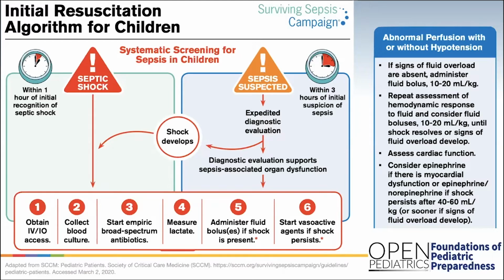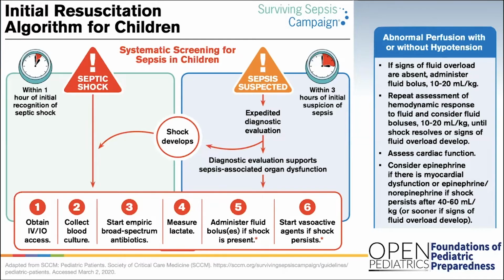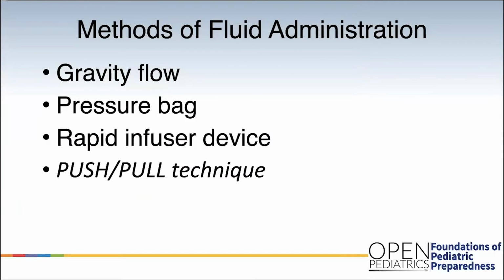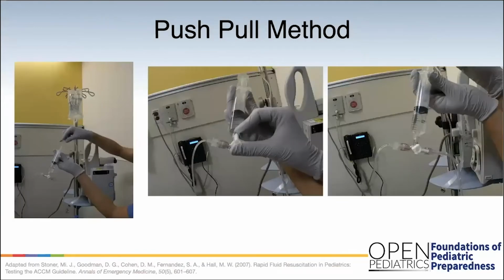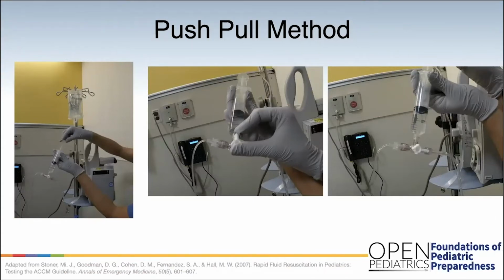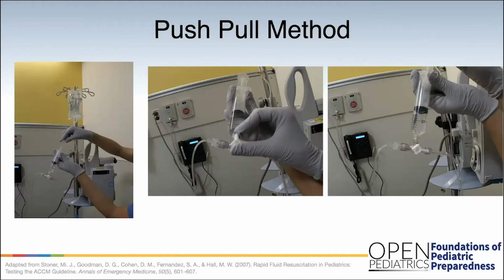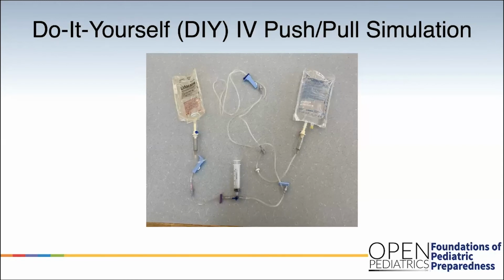Do-It-Yourself Simulation: Fluid Resuscitation & Push-Pull Fluid Administration Introduction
Simulation training can improve pediatric emergency care and pediatric preparedness. Sometimes, a barrier to use of simulation is the expense of simulation equipment. This is part one of a two-part series on how to create a low-cost Do-It-Yourself (DIY) model for practicing push-pull intravenous fluid administration. Part one is a review of pediatric fluid resuscitation and the push-pull technique for fluid resuscitation, presented by Dr. Ashley Foster.

This module is a part of the New England Forum for Pediatric Preparedness, which can be found The Forum is FREE and is hosted by OPENPediatrics, an open access online site containing peer-reviewed, best pediatric practices shared via digital learning technologies.

In order to access the forum content, you will need an account with OPENPediatrics. If you do not have an account with OPENPediatrics, it will first prompt you to sign up. It's easy to register with OPENPediatrics and has great content including accredited courses, expert lectures and demonstrations, interactive device simulators, protocols, and medical calculators!